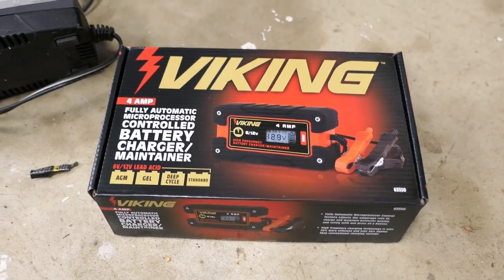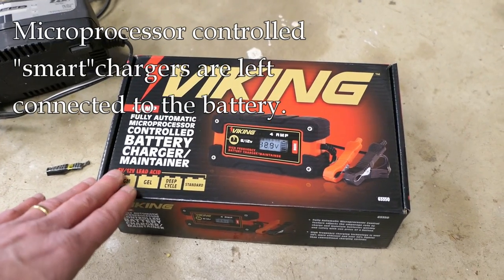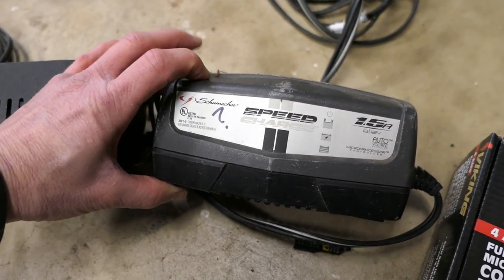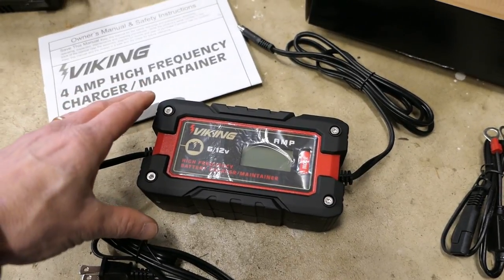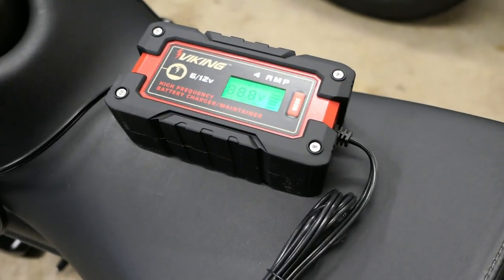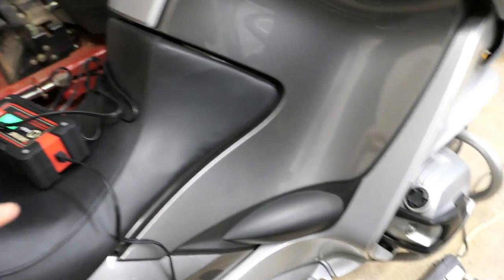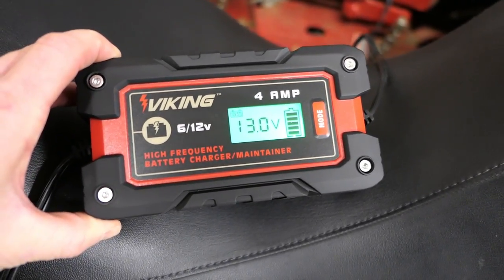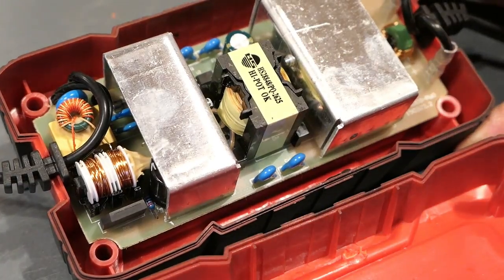Review: Harbor Freight Viking Model 63350 Charger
Harbor Freight products are sometimes associated with low quality, but they do sell some decent items.   In this video I'll review my initial experience with the Viking brand microprocessor-controlled "smart" charger.  It comes with everything you need in the box, including an SAE pigtail to leave attached to your motorcycle battery as well as clamps for automotive or small engine applications.  It has selectable routines for standard, AGM, GEL and deep cycle batteries in 12 or 6 volt form.  For an inexpensive charger this still has everything you could want.